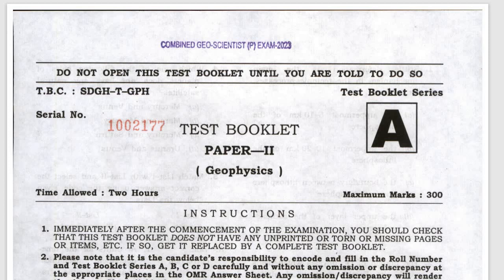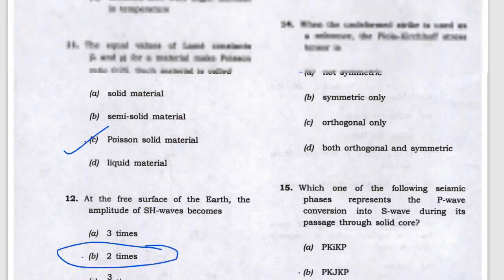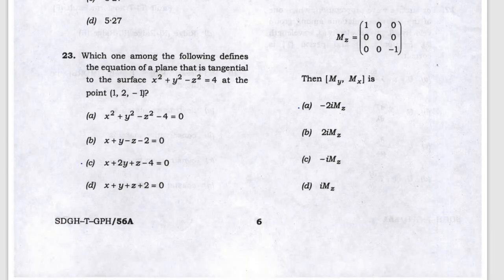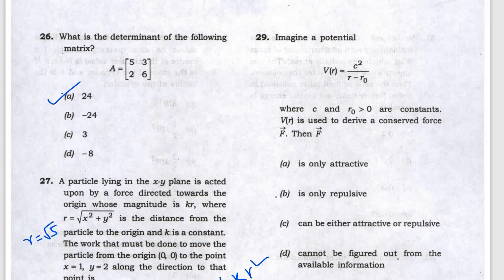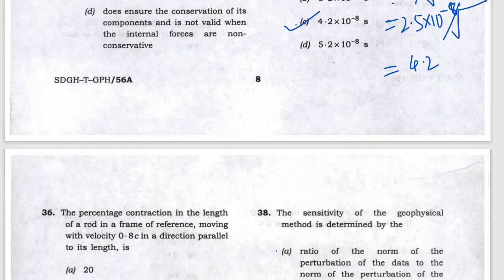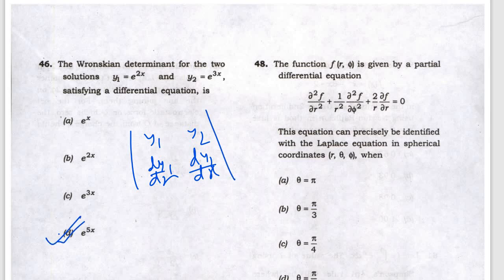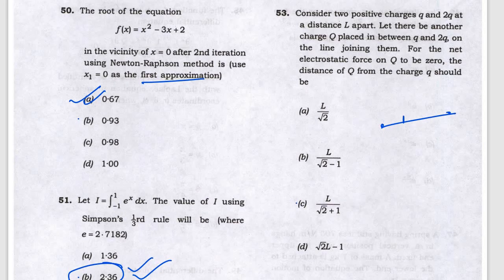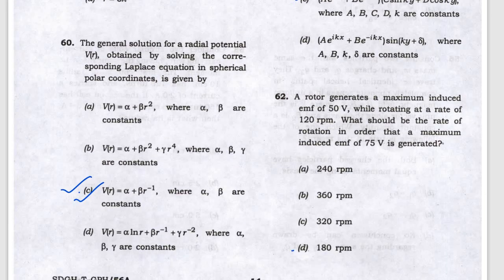Answer key Geophysics paper 2 upsc Geoscientist exam 2023 part 1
This video is prepared by @ pursuit of physics and in this video we discussed about 60 question of geophysics paper 2023. Complete 120 question will be discussed in 2 parts, this is the part 1.